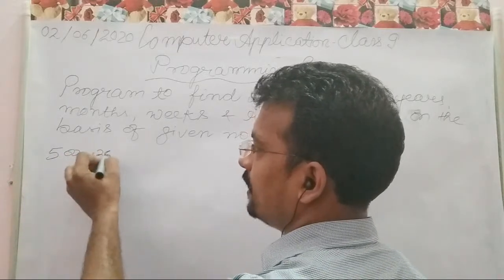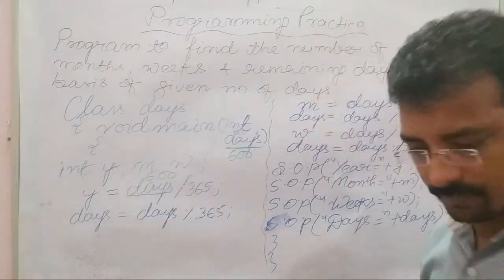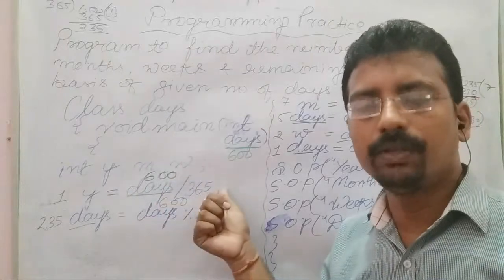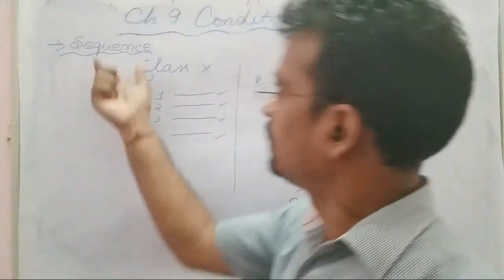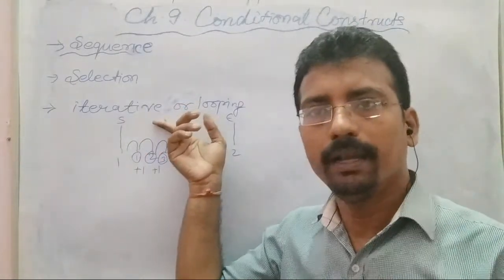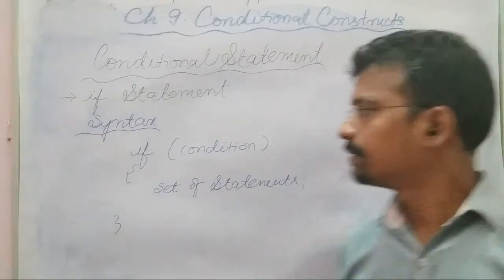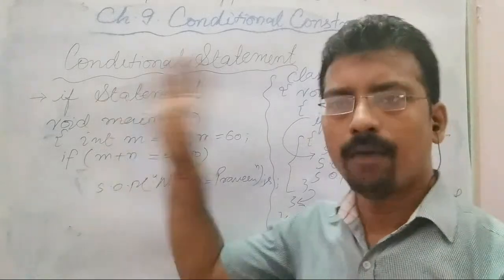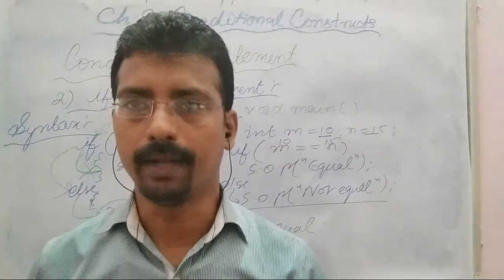Class 9 Computer Application Session 15(2/06/2020)